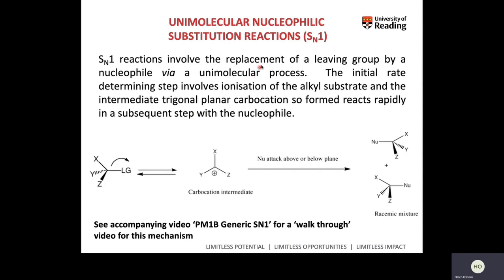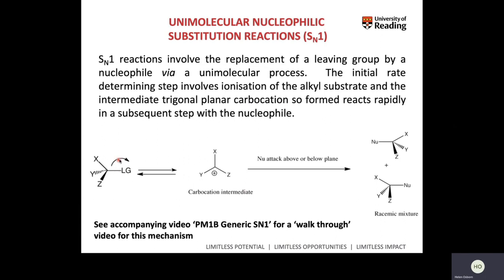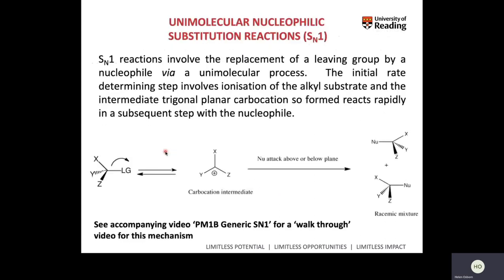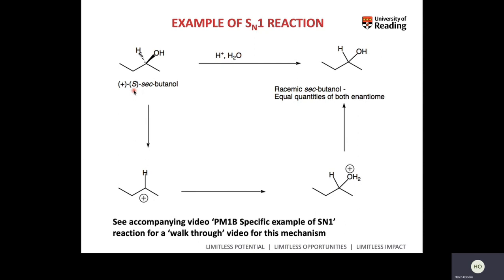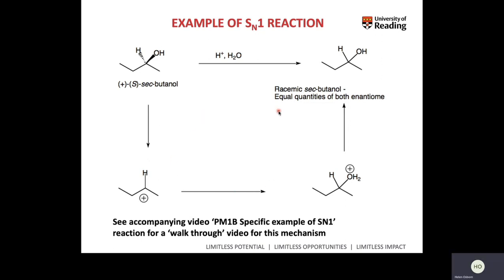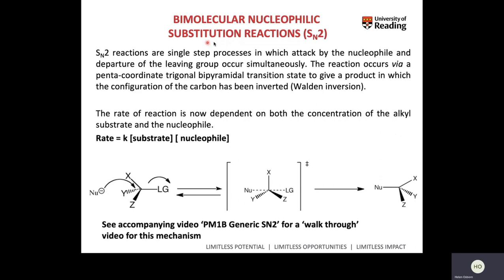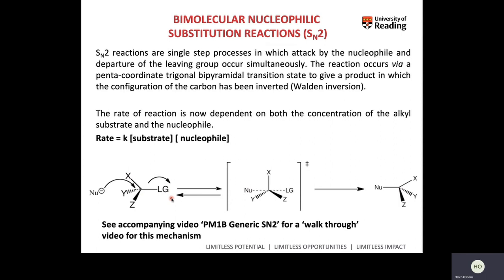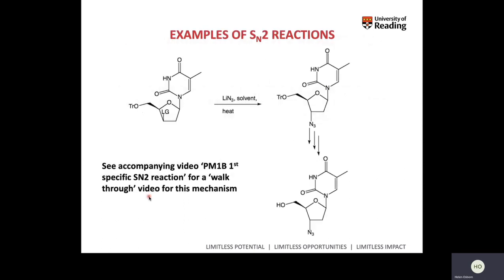Watch 'PM1B Week 8 Reaction mechanisms 2nd part' Microsoft Stream Google Chrome 2022 08 28 18